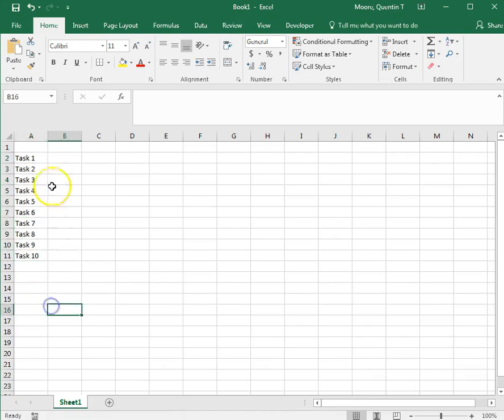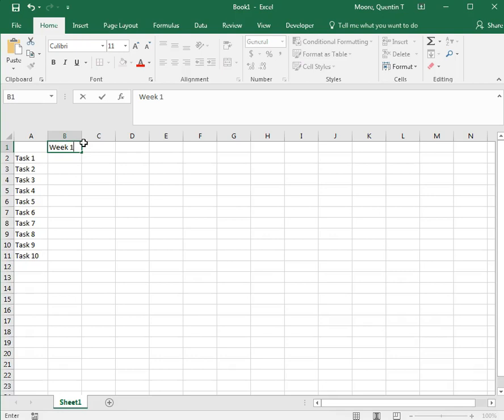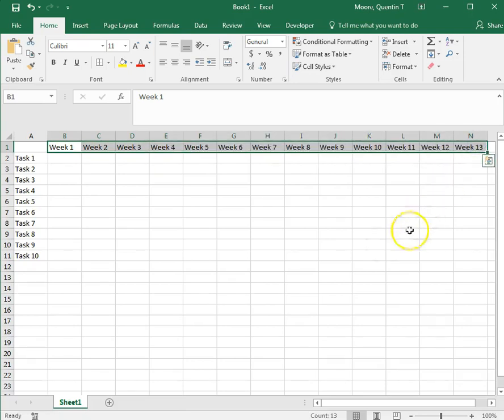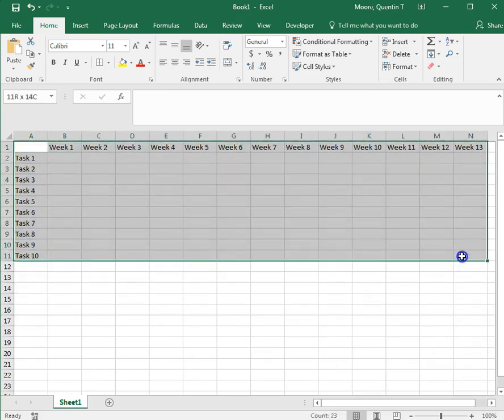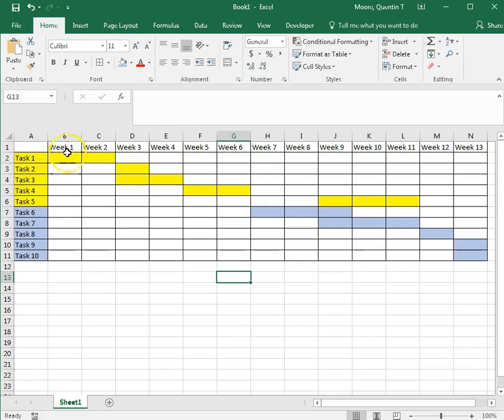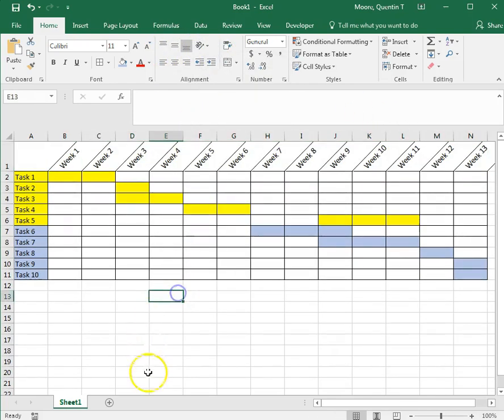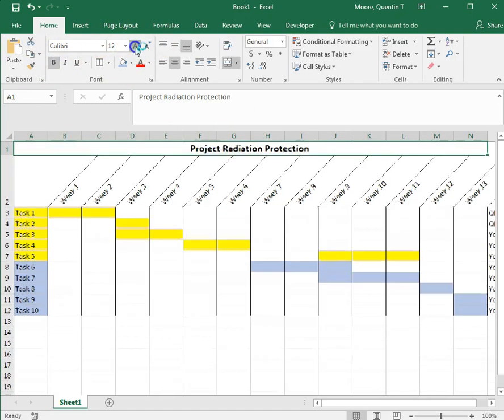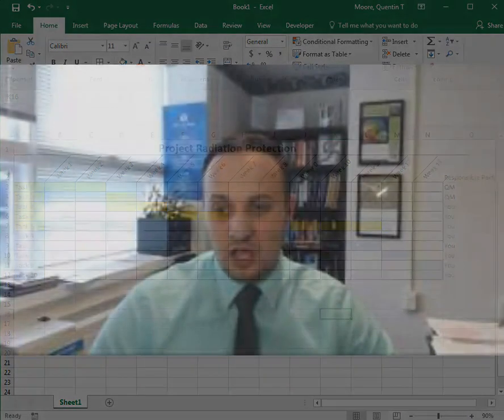IMG: Gantt Chart Tutorial (Manual Process in Excel)